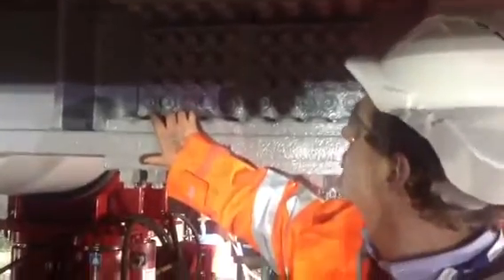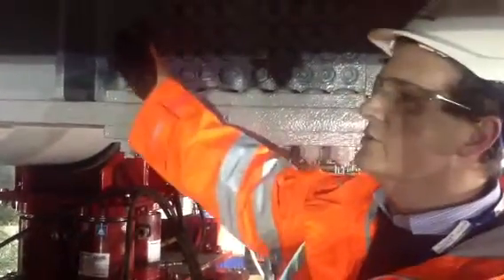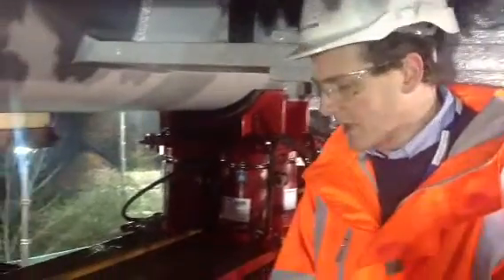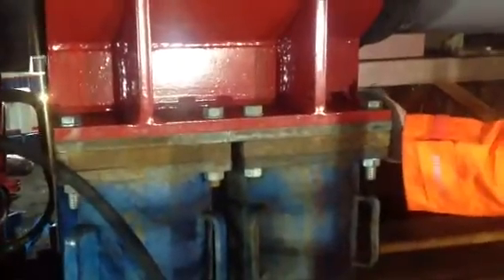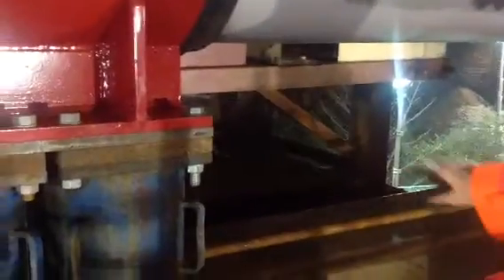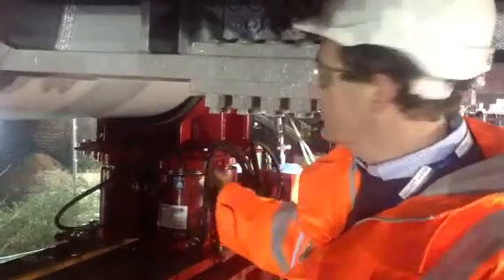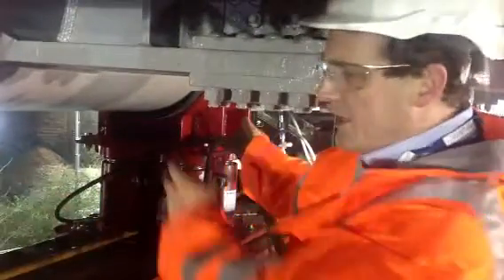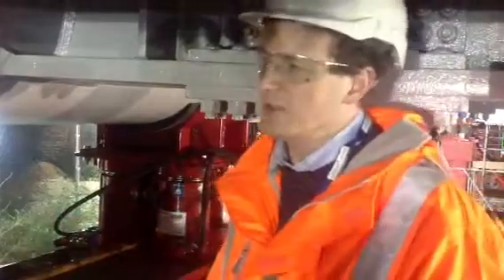Nottingham Station Tram Bridge prepares to slide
NET contractor describes how the new NET tram bridge over Nottingham will be slide over Queen's Road